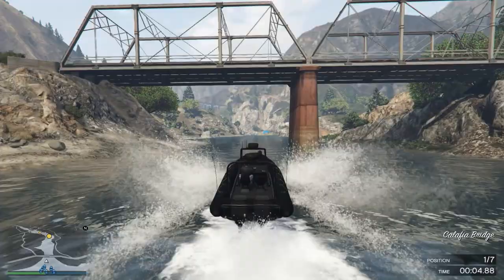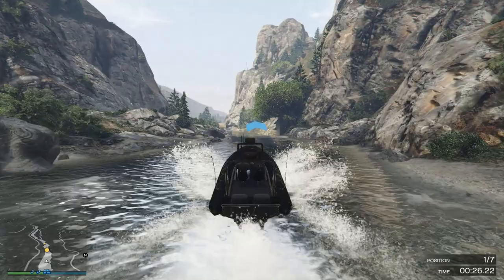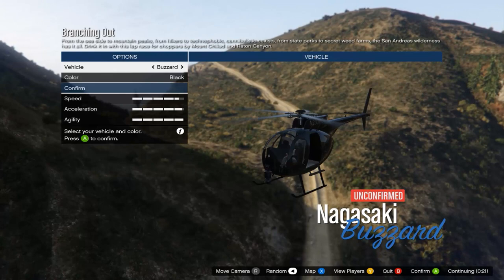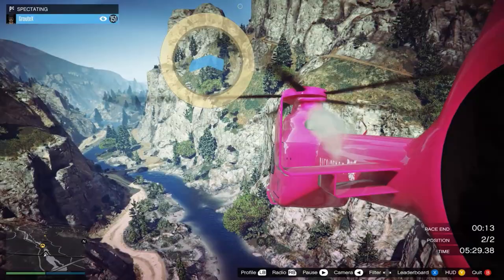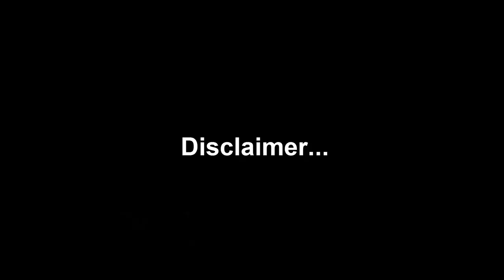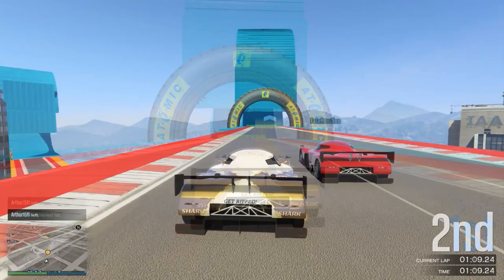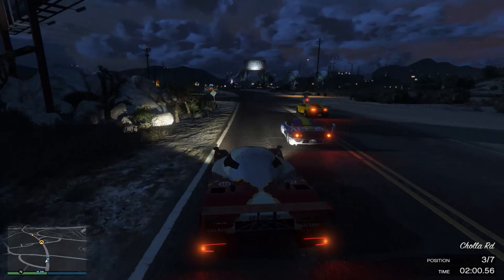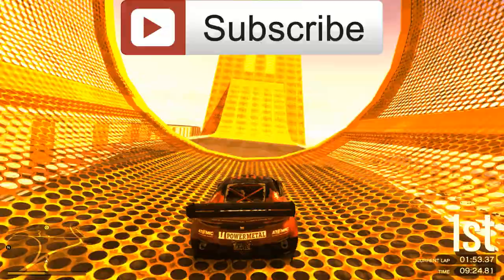GTA online guides - How to PIT and other racing tips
In this video (which will be the last of a trilogy of videos dedicated to GTA online racing, will cover pretty much everything that needed to be mentioned that couldnt be mentioned in the previous 2 videos!

I cover boats, helicopters and how to do the dastardly deed of pitting a rival racer off the road!

Hopefully by this point after watching all 3 videos you will be a true racing master!